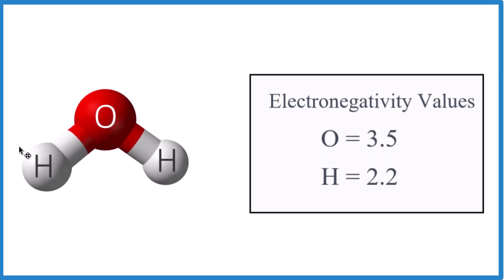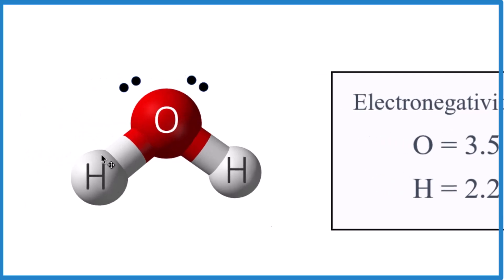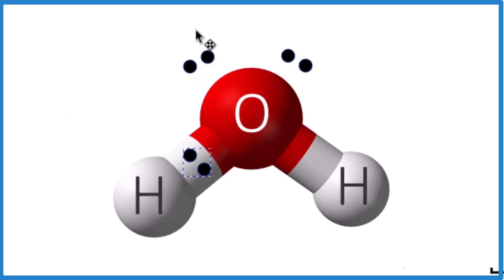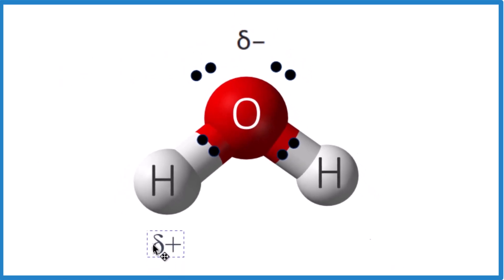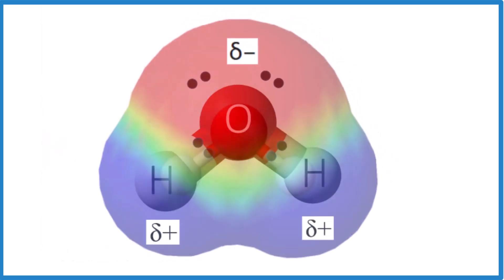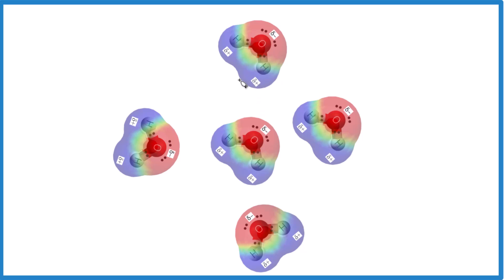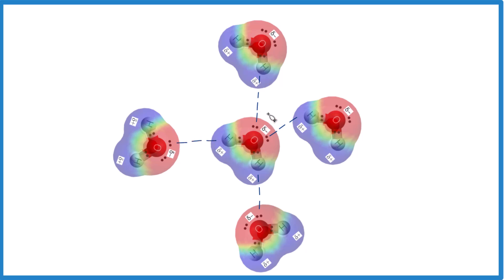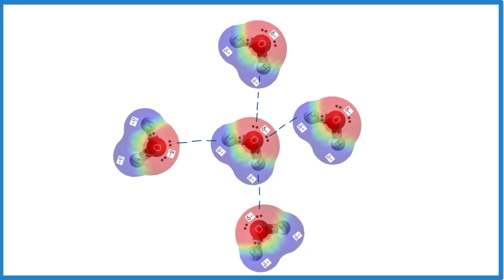How many hydrogen bonds can a water molecule form?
A single water molecule (H₂O) can form up to four hydrogen bonds. The oxygen atom in water has two lone pairs of electrons, each capable of accepting a hydrogen bond from the hydrogen atom of a neighboring water molecule. Additionally, the two hydrogen atoms in H₂O can each donate a hydrogen bond to the lone pairs of oxygen atoms in adjacent water molecules.

This ability to both donate and accept hydrogen bonds creates an extensive network of intermolecular forces. These forces are responsible for water’s high boiling point, strong surface tension, and cohesive properties. The hydrogen bonding process occurs due to the polarity of the water molecule, where the oxygen atom carries a slight negative charge, and the hydrogen atoms carry slight positive charges. This polarity enables the electrostatic attractions necessary for hydrogen bonding.

Understanding the hydrogen-bonding capability of water helps explain its role as an excellent solvent and its ability to support life. The unique structure and bonding behavior of water molecules make them essential to many biological and chemical processes, from dissolving solutes to stabilizing proteins and DNA.